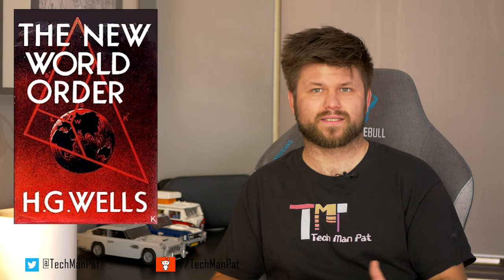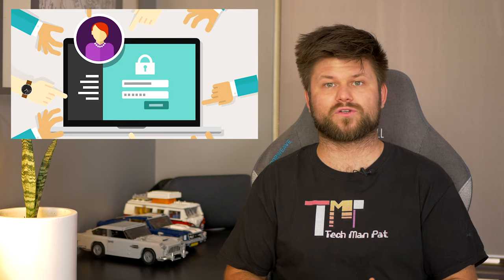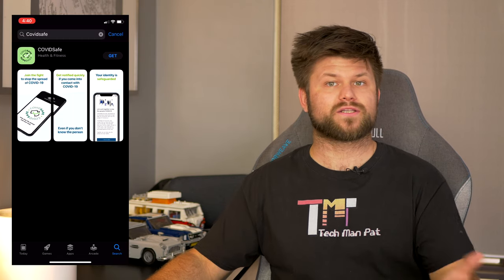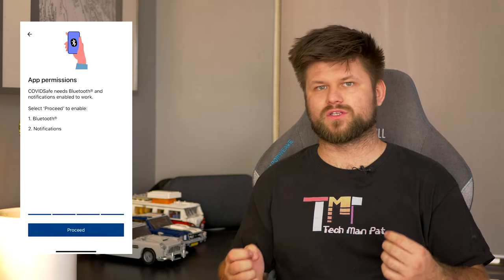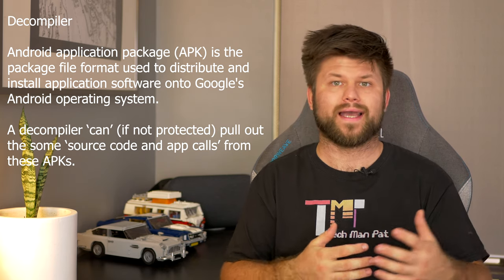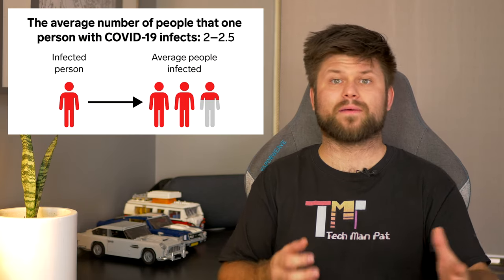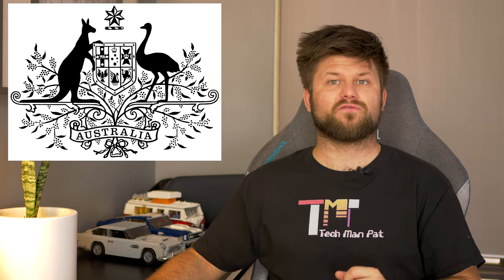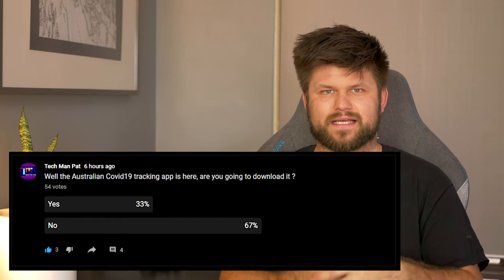COVIDSafe is it safe? How does it work? | TechManPat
Have you heard of Honey? Well it finally it works in Australia, Honey is a browser extension that automatically finds and applies coupon codes at checkout with a single click works with eBay, Amazon and many others.